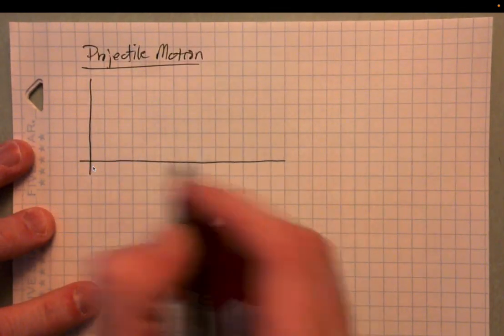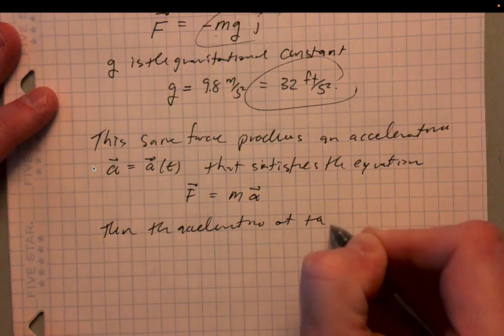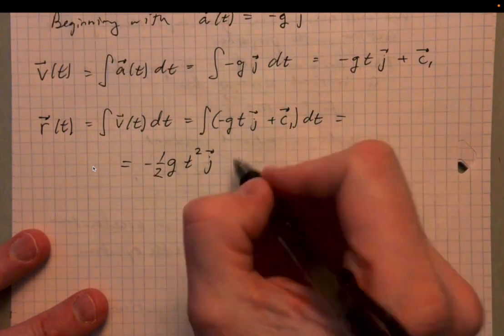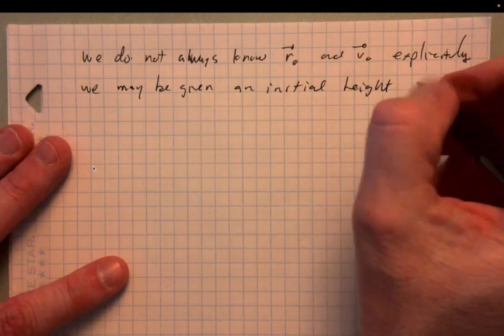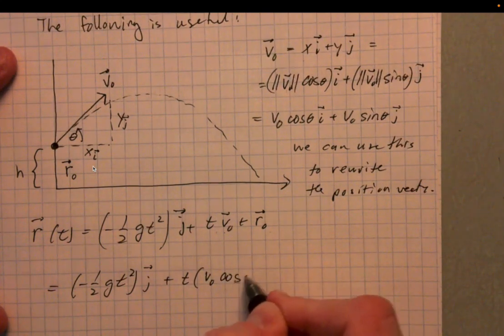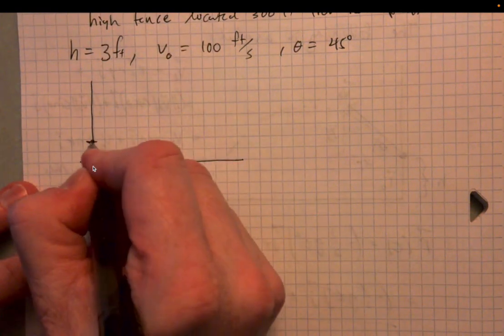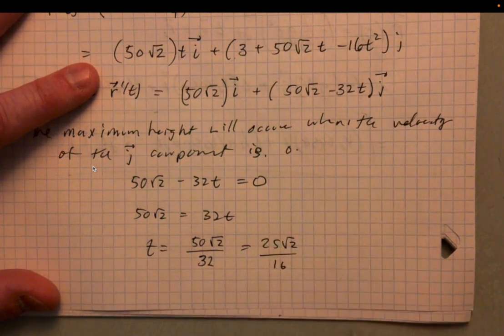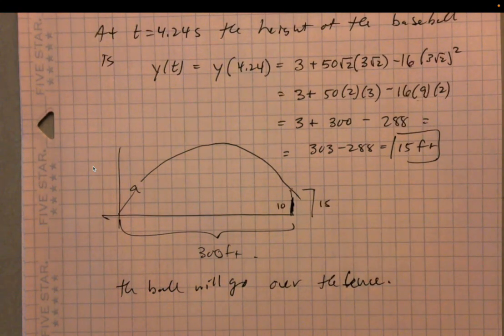Velocity & Acceleration - Calculus III (full course) - lecture 09b (of 24)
A lecture on velocity and acceleration from calculus 3.